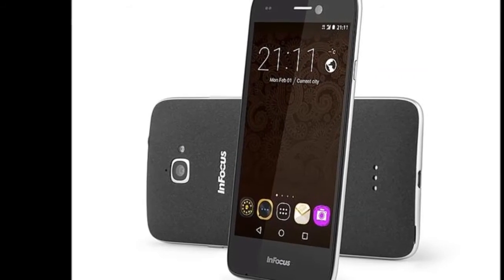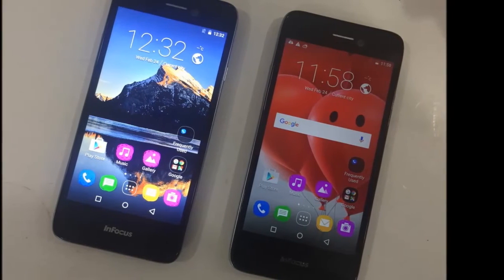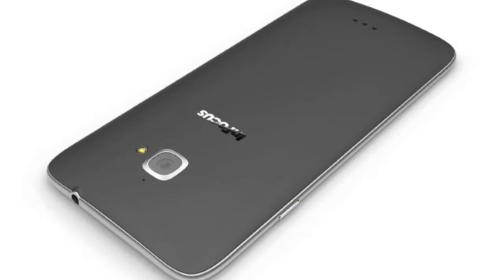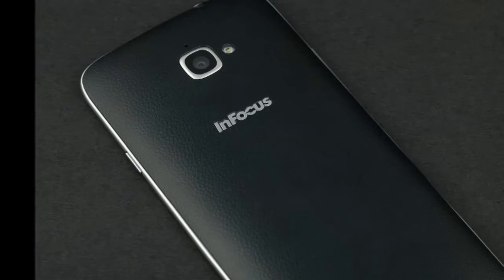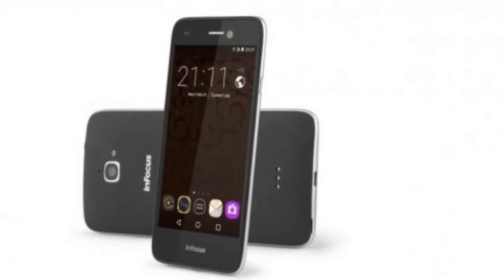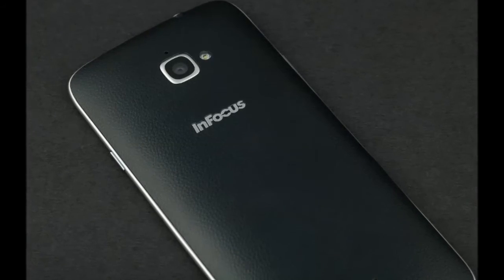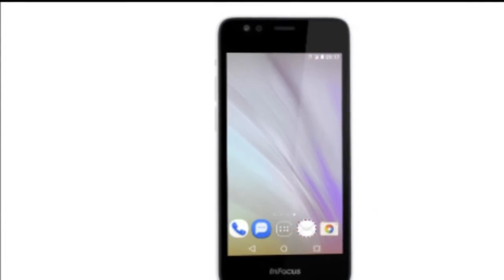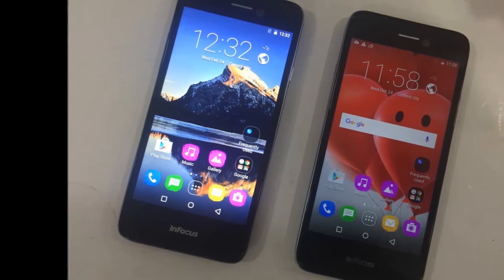InFocus Bingo 50 Review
InFocus has been churning out new models at a steady pace, and even though its publicity is relatively low key, the products themselves have been consistently good performers. Like most new brands, InFocus concentrates only on the low-end and mid-range markets, where competition is the fiercest right now. Just recently, we reviewed the low-cost Bingo 21 (Review | Pictures), and now we've got our hands on another new model, the Bingo 50.

The company is branding these models "phones for fun", and they are targeted at entry-level buyers. However, the Bingo 50 has little in common with the Bingo 21, so we're going to look at it with fresh eyes.

The Bingo 50 looks nothing at all like its younger sibling, the colourful Bingo 21. In fact, it has basically the same body as the older InFocus M350, with the same tall body, curved back and matte metal sides. Even the placement and shape of the cameras, speakers and buttons is identical.

It's a good-looking phone, but it feels a little bulky especially because of the thick panels above and below the screen. The front camera and earpiece are especially prominent, and there's a status LED in the upper left corner that you'll only see when it's lit up. A large InFocus logo is centred below the screen.

The Bingo 50 is available with two different rear covers, one which has a fake leather texture and one with the same kind of sandpaper finish that we first saw on the back of the OnePlus One (Review | Pictures). Our review unit was the latter, which we hated with the OnePlus One and still do now, but of course your mileage may vary. You'll also find that this surface picks up pocket lint and dust very easily.

The camera lens, flash and mic are arranged around the upper half of the rear. The three holes towards the bottom look like some kind of an accessory connector but are actually for the speaker. The rear panel pops off with relatively little effort, but putting it back on is a pain because all the little clips around the edges don't snap back into place very easily. You'll find two Micro-SIM slots and an independent microSD slot under the cover. The battery is visible, but not removable.

Had it not been for the sandpaper finish, this phone would have been very comfortable to hold and use. The curves remind us slightly of Motorola's recent designs, and while it isn't exactly light at 152g, weight is nicely balanced. The only real problem is that the elongated shape makes it a little difficult to reach all corners of the screen when using it with one hand.

As expected, the nameless "quad-core 1.3GHz" processor that InFocus describes is a standard MediaTek MT6735, which is right at home in this price range. It isn't a powerhouse by any means, but should be enough for day-to-day tasks. There's also 3GB of RAM and 16GB of storage, with the option to add up to 64GB more using a microSD card. 4G is supported on bands 3 and 40, which should cover most current Indian networks.

The screen measures 5 inches diagonally and has a resolution of 720x1280. You also get Wi-Fi b/g/n, Bluetooth 4.1, A-GPS, and USB-OTG. The battery capacity is 2500mAh which seems a bit low considering this phone's bulk.

InFocus says camera quality is one of its biggest differentiators as a brand, and to that end the Bingo 50 has 8-megapixel cameras both on the back and on the front. Moreover, they both use the same sensor and feature f/2.2 aperture ratings. We're surprised that there isn't a flash to go with such an ambitious front camera, but we hope that image quality will make up for that.

However, what we found most interesting is the fact that this phone is one of the very few that comes with Android 6.0 up and running. We're happy to see that InFocus is being a little proactive, especially since very few companies even commit to releasing updates post launch. On the other hand, InFocus has saddled the Bingo 50 with its own InLife UI 2.0 which we found to be a lot less polished than the stock Android interface. A lot of Marshmallow's visual improvements are lost.

We aren't fans of the scribble-styled default icons or the other available themes. The app drawer and homescreens have additional functionality which you might like if you like customising everything about your phone, including the ability to turn to a single-layered UI and rearrange the on-screen Android navigation buttons. There's also an EZ Launcher which gives you a simplified interface suitable for first-time users, and a SuperPowerSaving launcher which reduces functionality and displays everything in monochrome to help you save power.